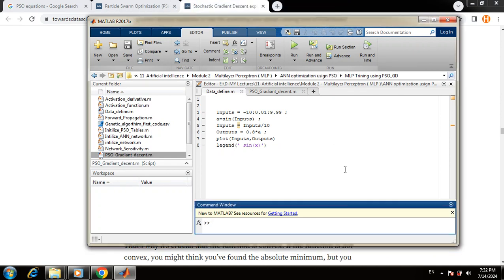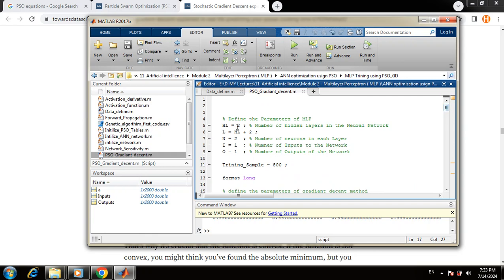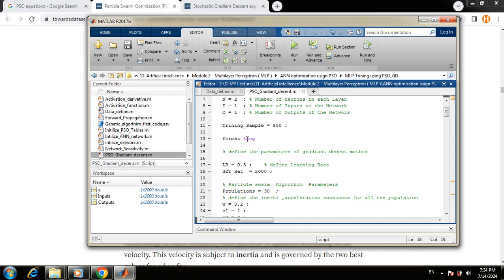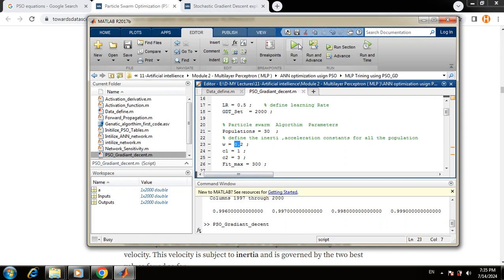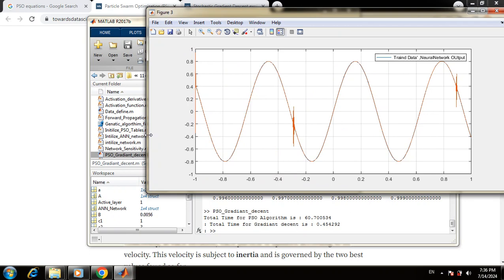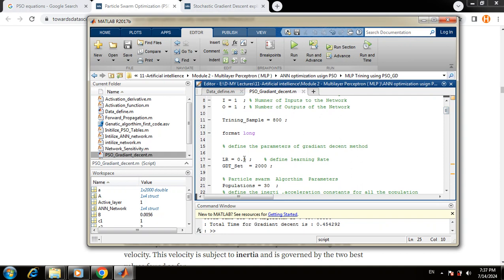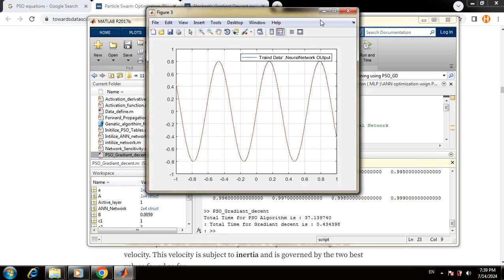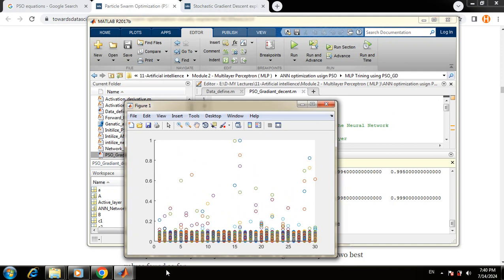Training MLP Using PSO + GD Hybrid method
The Files are Not For Free
Thanks